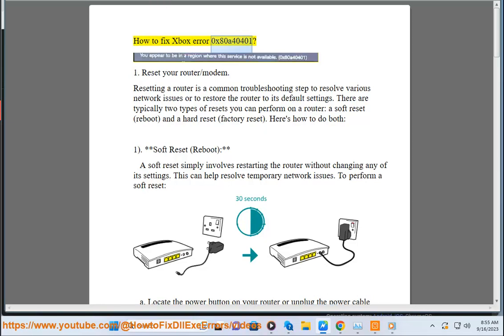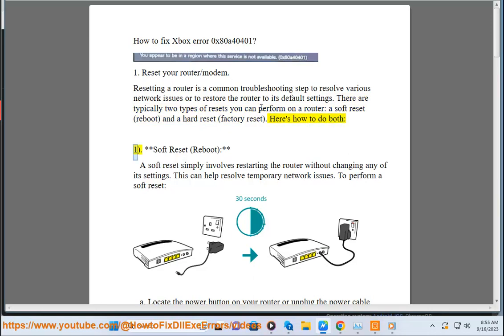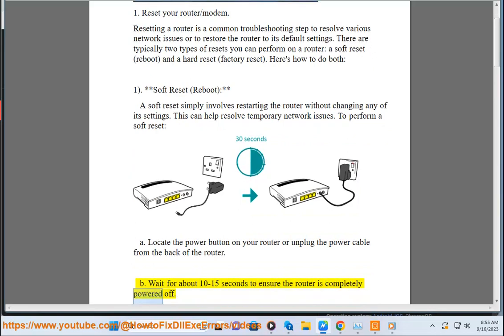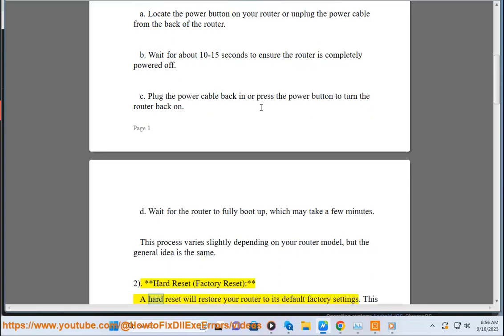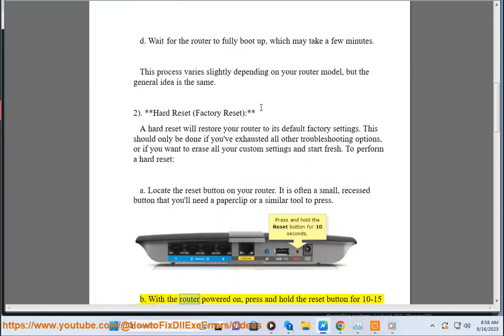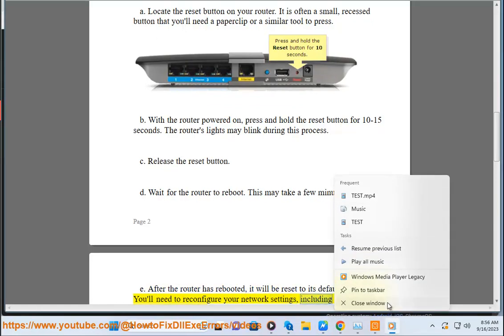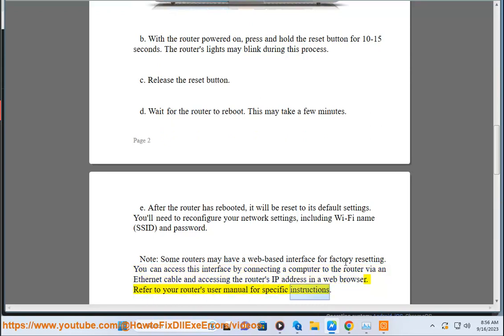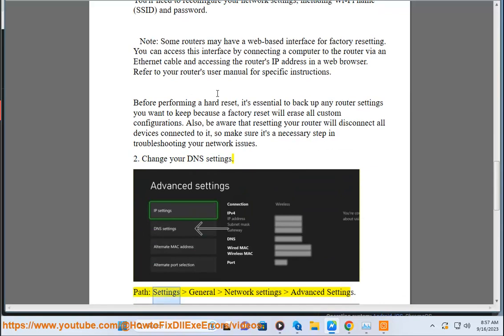Fix Xbox error 0x80a40401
Here's how to Fix Xbox error 0x80a40401.

Xbox error 0x80a40401 means that Xbox Live services are not available in your region. This can be caused by a number of factors, including:

* You are trying to access Xbox Live from a region where it is not available.
* Xbox Live services are temporarily unavailable due to a maintenance outage or other issue.
* You are experiencing a network problem that is preventing you from connecting to Xbox Live.

If you are seeing error 0x80a40401, there are a few things you can try to fix the problem:

1. Check the Xbox Live service status page to see if there are any known outages. If there is an outage, you will need to wait until it is resolved.
2. Try restarting your Xbox console.
3. Try connecting your Xbox console to a different network connection.
4. If you are using a Wi-Fi connection, try connecting to your router using a wired connection.
5. If you are still seeing the error, try resetting your Xbox network settings. To do this, go to **Settings** - **General** - **Network settings** - **Advanced settings** - **Reset network settings**.

If you have tried all of the above steps and you are still seeing the error, you may need to contact Xbox support for further assistance.

**Note:** If you are located in Russia, you may be seeing error 0x80a40401 because Xbox Live services are no longer available in Russia. This is due to the suspension of sales and services for Russia by Microsoft.